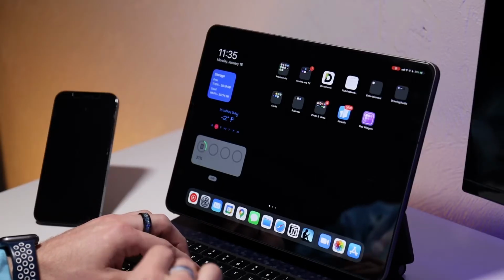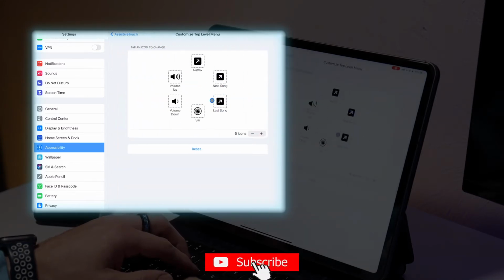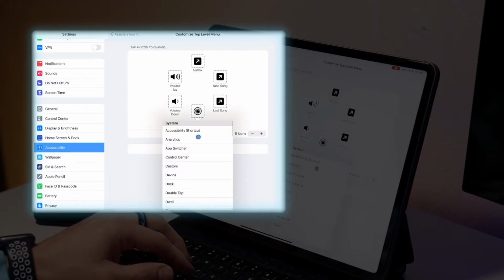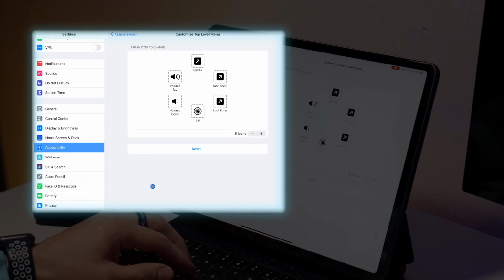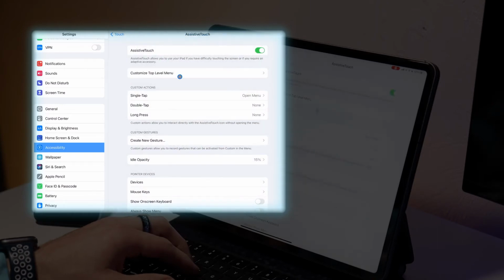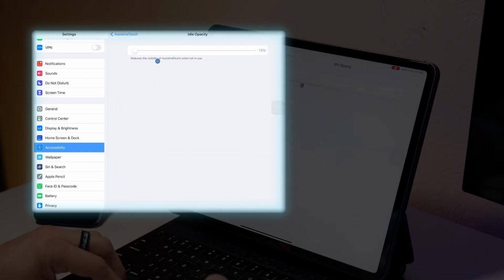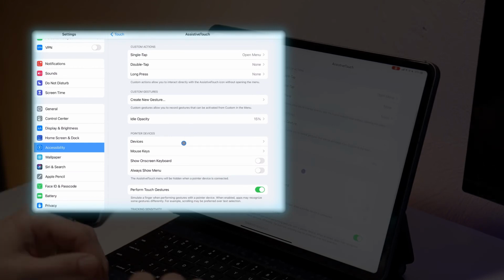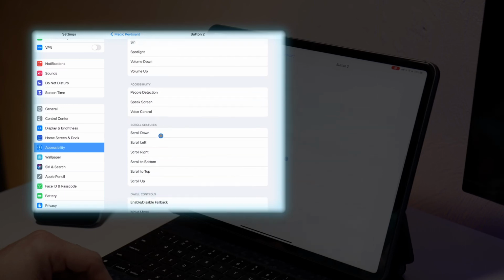How to Control Volume With iPad Magic Keyboard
Volume Control on iPad Magic Keyboard.   How to add functionality to you iPad Magic Keyboard with iPadOS accessibility settings.

*Must have iPad Pro Accessories*
Apple Pencil 2nd Gen
Magic Keyboard
USB-C HUB
Stay Powered up
Travel Cable Organizer

*Recording Gear*
Overhead Camera
Main Camera
Vlogging Mic
Studio Mic